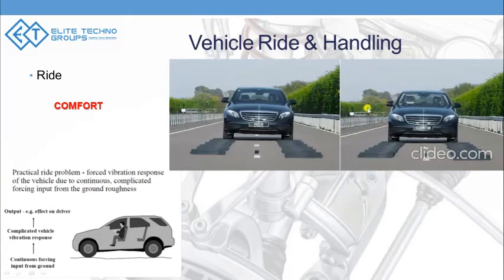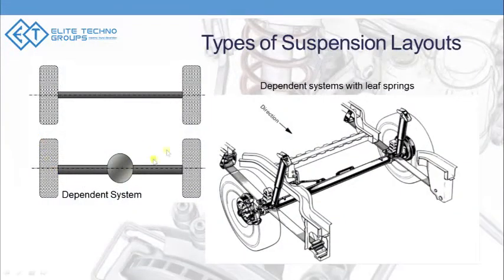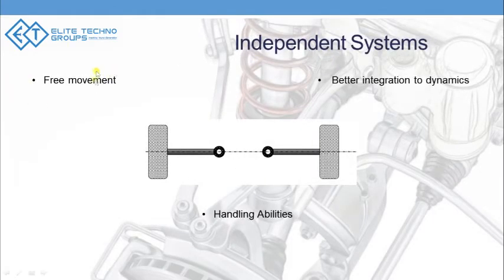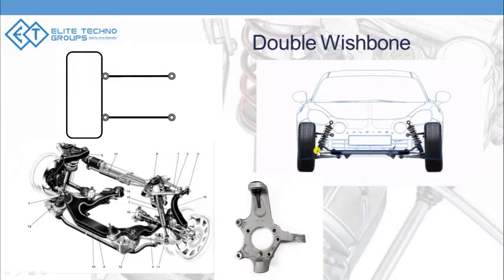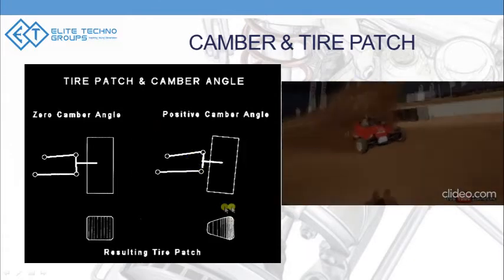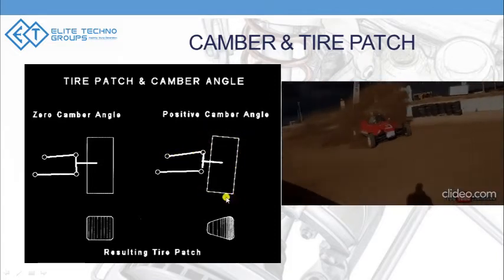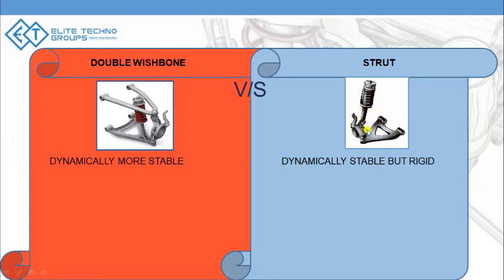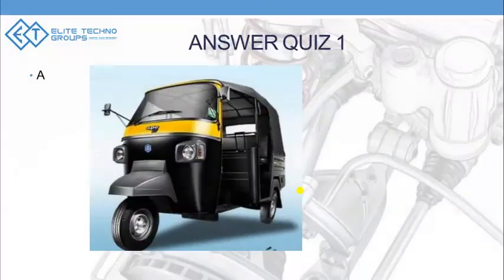Suspension video 1